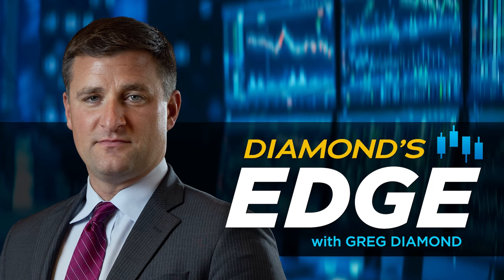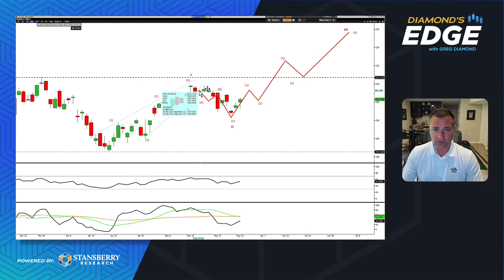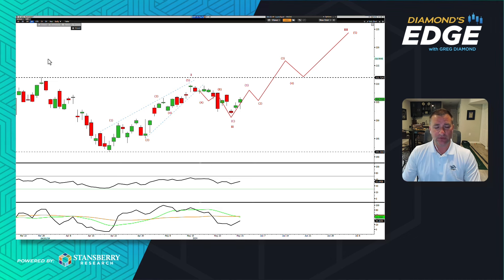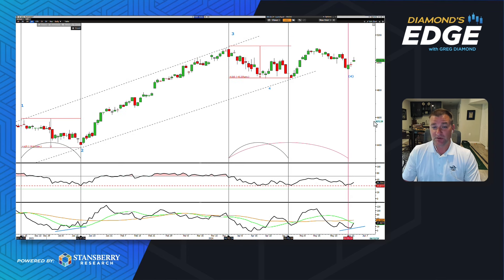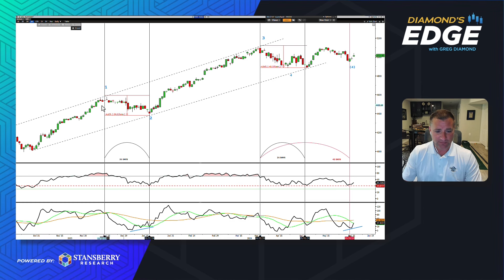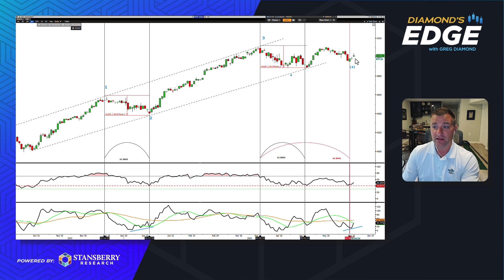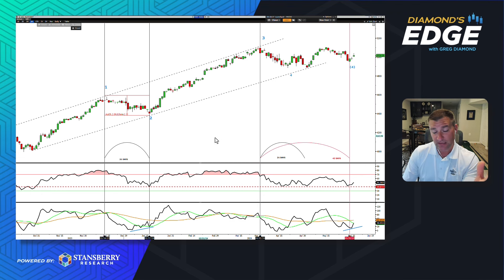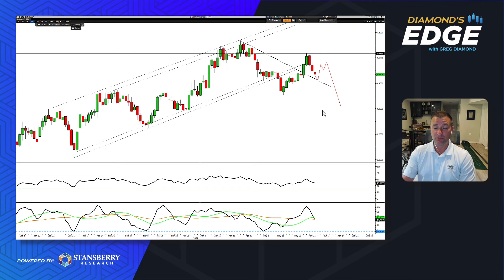Bulls Are Still in Control of The Market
In this week's Diamond's Edge video, Ten Stock Trader editor Greg Diamond explains the evidence that indicates to him that "bulls still have this market in their grasp," and he analyzes the next possible moves of major stock indexes and bonds.

To find out more about Greg's technical-analysis approach and to get his Ten Stock Trader Weekly Market Outlook, updates, and trade alerts,

About Greg Diamond

Greg Diamond has 19 years of trading and portfolio-management experience across every asset class. He has traded for a $3 billion hedge fund and a $35 billion pension fund. He has also managed multimillion-dollar portfolios across various asset classes. Now, Greg is the editor of Ten Stock Trader, a trading service based on technical analysis. He monitors the global macro environment, including equities, currencies, commodities, futures, interest rates, and more.

Follow on X: @DiamondTrader10